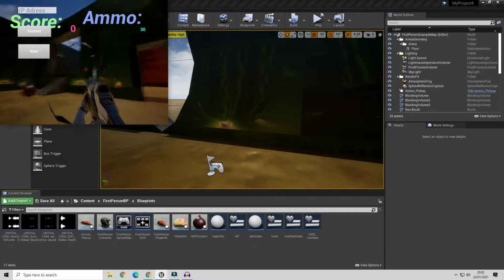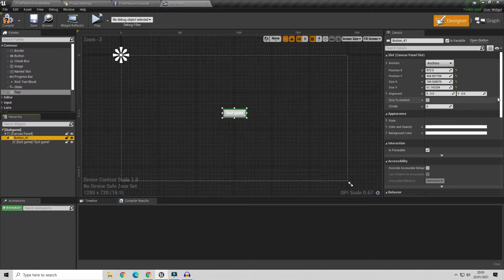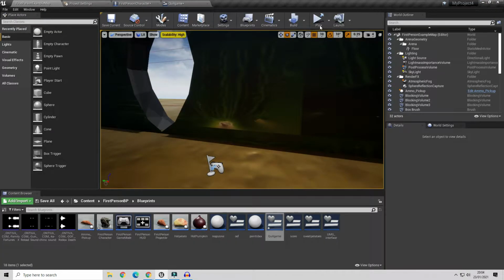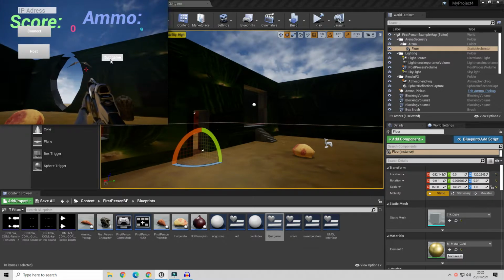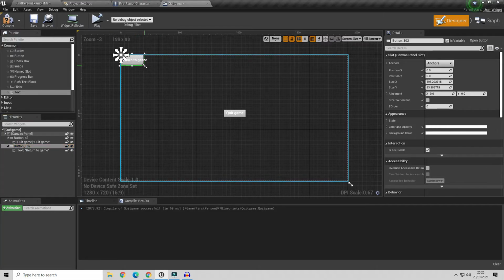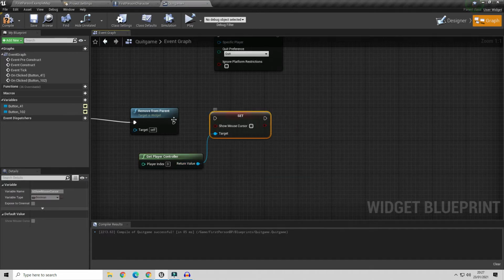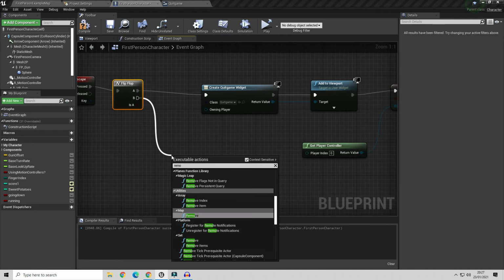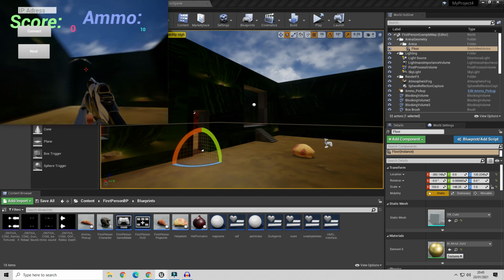UE4 "Quit Game" button tutorial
This is a basic tutorial on how to add a quit button to your unreal engine video game. I needed to add it to my game anyway so I thought I'd make a tutorial, so this one's a pretty casual tutorial. I also realise I misspelled "address" in my ip bar before you comment that :(